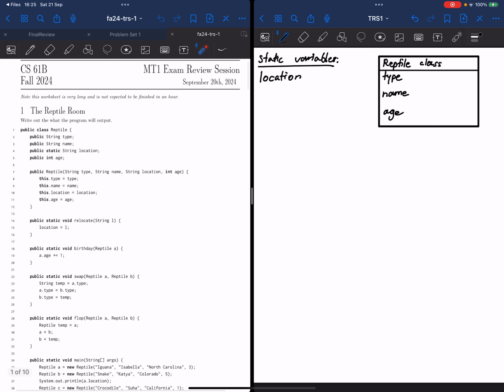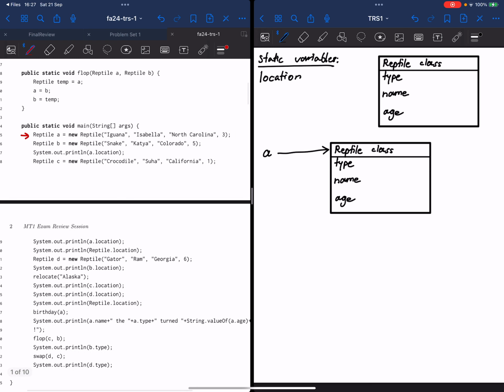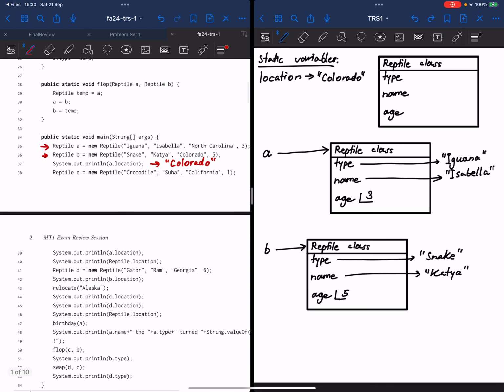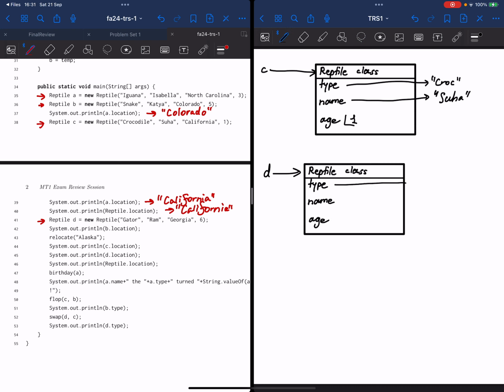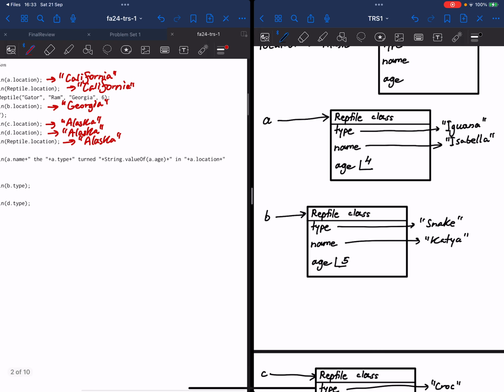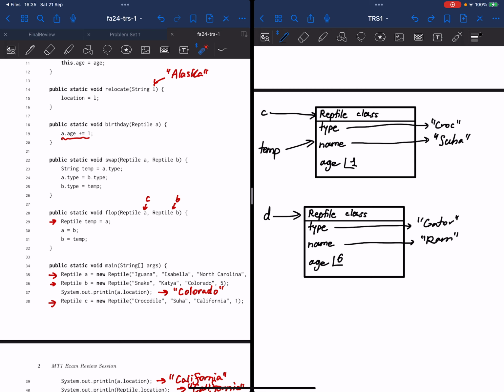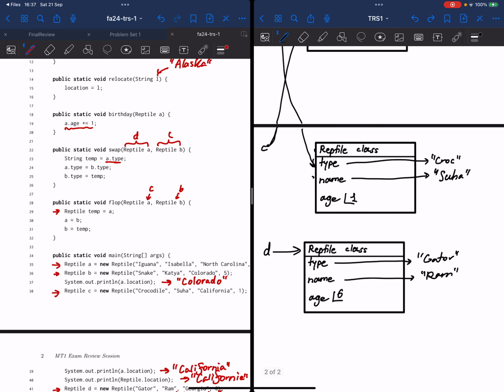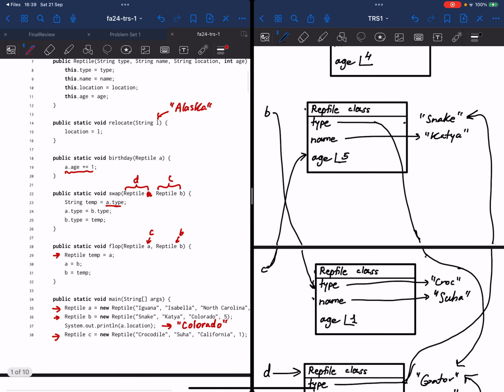[61B FA24] TRS1 Q1 Reptile Room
Recorded by Anniyat Karymsak